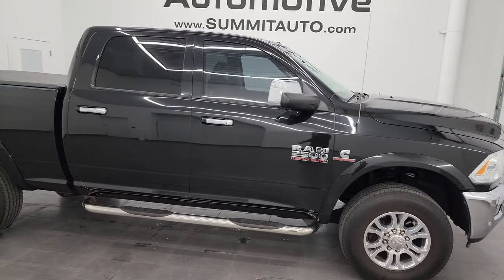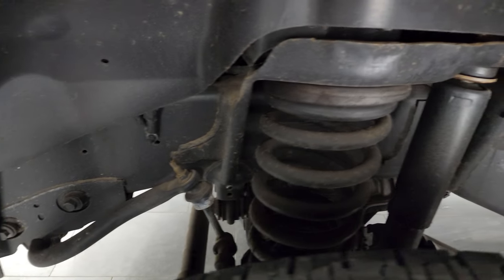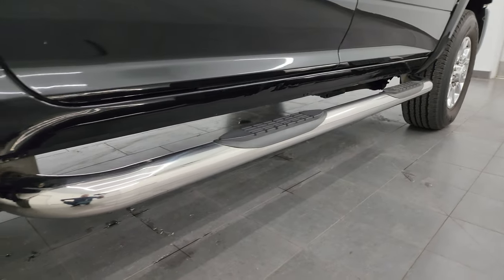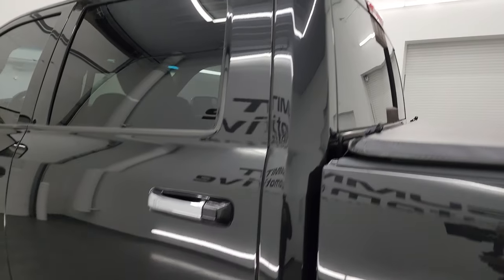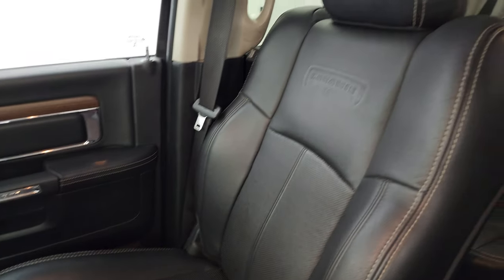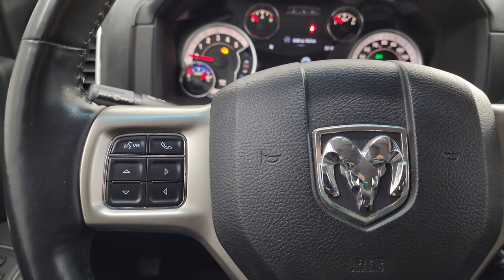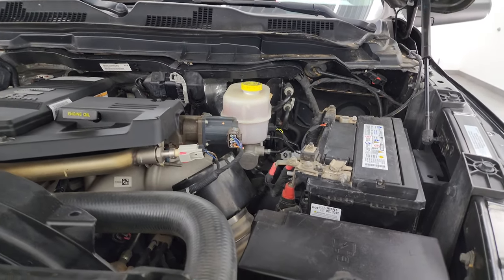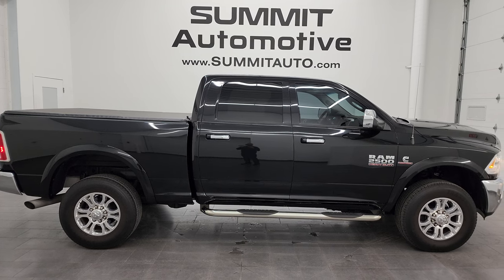2018 RAM 2500 LARAMIE CREW CUMMINS DIESEL BRILLIANT BLACK 4K WALKAROUND 13239Z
This 2018 RAM 2500 LARAMIE CREW SHORT CUMMINS DIESEL IN BRILLIANT BLACK FOR SALE IN FOND DU LAC OSHKOSH WISCONSIN 54935 is the vehicle we did walk around review of today.

Thank you for checking out this video of this 2018 RAM 2500 LARAMIE CREW SHORT CUMMINS DIESEL IN BRILLIANT BLACK FOR SALE IN FOND DU LAC OSHKOSH WISCONSIN 54935

STOCK: 13239Z
PRICE: $54,997
MILES: 28,695
MAKE: RAM
MODEL: 2500
VIN: 3C6UR5FL2JG204809
LOCATION: FOND DU LAC OSHKOSH WISCONSIN, 54937 TRUCKS ON 41

CLEAN TITLE HISTORY! CLEAN CARFAX! 6.7 Liter Cummins Diesel, Full Four Door Crew Cab, Short Box 6 1/2 Foot Shortbox, Laramie Package, 6 Speed Automatic Transmission with Optional Manual Tap Shift, Turn Dial 4x4 Four Wheel Drive 4WD, Reverse Backup Camera Rearview Camera, Non Smoker, Dual Power Air Conditioned Ventilated and Heated Seats, Black Ebony Leather Seats, 40/20/40 Split Front Bench Seating with Center Seat Hidden Storage Compartment, Soft Tonneau Cover, Full Towing Package with Receiver Trailer Hitch, Wiring and Transmission Cooler Tow Package, Factory Brake Controller, Factory Exhaust Brake, Fold Up Tow Mirrors, Heat Power Mirrors, Power Fold in Power Mirrors with Built-in Directional Signals, Electronic Stability Control Traction Control ESC, Firestone Transforce HT LT275/70 R18 Tires, Polished Aluminum Rims Premium Wheels, Four Wheel Disc Brakes, 3.42 Gears with Anti-Spin Differential, Aftermarket Chromed Stepbars, Drop-in Bedliner, Bedrail Covers, Bug Shield, Fog Lights, LED Running Lights, Projector Lamp Headlights, Sonar with Front and Rear Bumper Sensors, Locking Tailgate, Chrome Trimmed Grill, Chrome Trimmed Mirrors, Fender Flares, AM / FM Radio Tuner, Sirius/XM Satellite Radio Capabilities Sirius / XM, Uconnect (R) 8.4 AM/FM System 8.4 Inch Touchscreen with AM/FM, 7-Inch Multi-View Display, Alpine Premium Audio Sound System, U Connect Hands Free Bluetooth Hands-Free Phone System Blue Tooth, Android Auto Compatible, Apple Car Play Compatible, Auxiliary MP3 Jack Portable Audio Connection, Factory Subwoofer, USB Jack Portable Audio Connection, Keyless Entry System, Power Sliding Rear Window, Adjustable Height Seatbelts, Driver and Passenger Front Air Bags, L.A.T.C.H. Child Safety System, Side Curtain Air Bags SRS Safety Restraint System, Heated Steering Wheel Multi-Function Steering Wheel Controls, Homelink System with Three Programmable Buttons for Garage Doors, Lighting Systems & Security Systems, Compass, Outside Temperature Display and Mileage Display, Dual Multi-Zone Climate Control , Weathertech Floormats, Loadfloor Boot Tray, Storage Compartment Under Rear Seats, Woodgrain Dash And Door Trim, Air Conditioning AC, Cruise Control, Power Locks, Power Windows, Tilt Steering Wheel, Automatic Headlights Autolamp, 115V / 150W Auxiliary Power Outlet, 5 Year / 100,000 Mile Remaining Powertrain Factory Warranty, Whichever Comes First, Brilliant Black Crystal Pearlcoat, CLEAN AUTOCHECK! Very very clean inside and out! This is one of the sharpest 2018 Ram 2500 crewcab shortbox 3/4 ton diesel trucks on our lot! Make your move before this super clean 4wd is gone!

STOCK: 13239Z
PRICE: $54,997
MILES: 28,695
MAKE: RAM
MODEL: 2500
VIN: 3C6UR5FL2JG204809